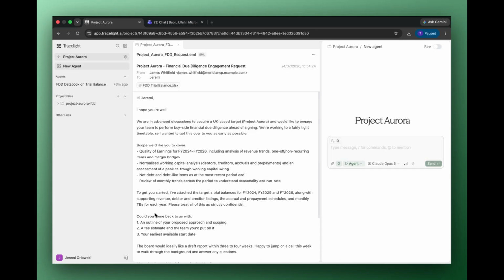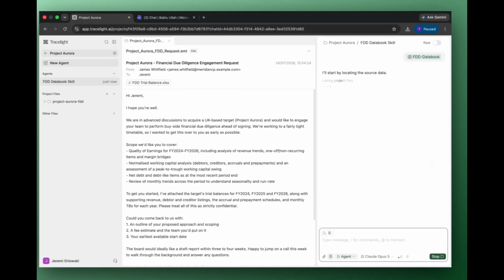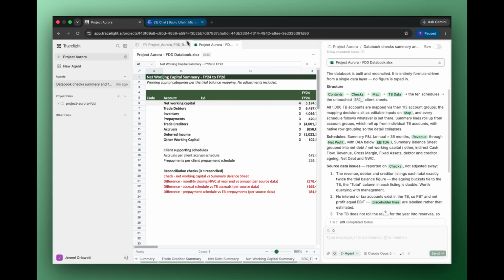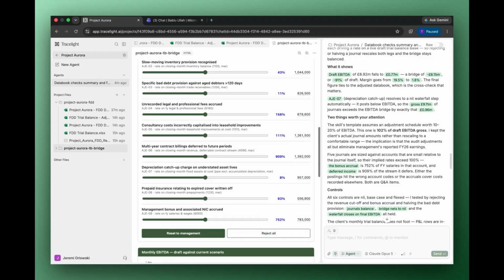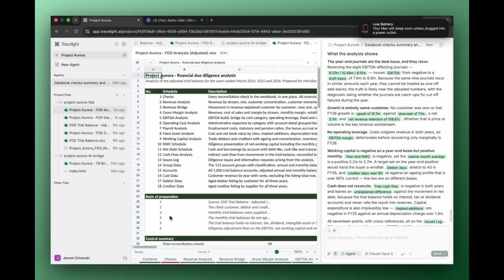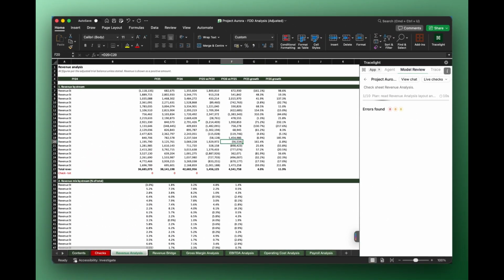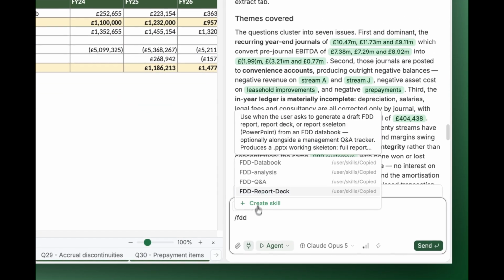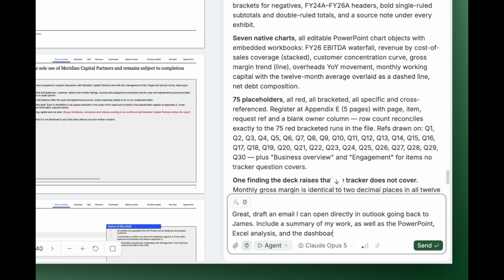End-to-End Workflow in the Tracelight Platform: FDD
Run a full financial due diligence project with AI, from raw trial balance to a client-ready deck and email.

In this walkthrough we take a real FDD engagement from a client kickoff email all the way through to final delivery, using the Tracelight platform and the Tracelight add-ins for Excel, PowerPoint, Outlook, and Teams. You will see the FDD Databook built automatically from a trial balance, rebuilt on an updated trial balance, bridged and traced back to source, reviewed for errors, and packaged into a deck, a question list, and a client email.

🔗 RESOURCES & LINKS

Teams of 10+?

⏱️ TIMESTAMPS
00:00 - Run an entire FDD project with AI
00:09 - The client kickoff email and trial balance data
00:20 - FDD Databook workflow: mapping accounts automatically
00:31 - Firm-format tabs and supporting schedules generated for you
00:40 - Uploading an updated trial balance from Teams
00:52 - EBITDA bridge in a Spreadsheet App with live assumptions
01:03 - Click any number and trace it back to the source Excel cell
01:12 - Running the full FDD analysis with a Skill
01:20 - Working in Excel with the Tracelight add-in
01:29 - AI model review: finding and fixing issues before the client sees them
01:46 - Auto-generating a tailored management question list
02:01 - Building the PowerPoint output in your firm's format
02:18 - Packaging the deliverables into a client email and a Teams message

This is part of our "How to Use Tracelight's AI in Excel" series, where we walk how AI can help analysts with their real workflows in Excel.

👋 CONNECT
Follow our Founder/CEO Pete for AI in finance and consulting insights on